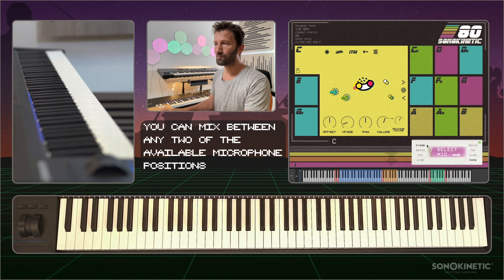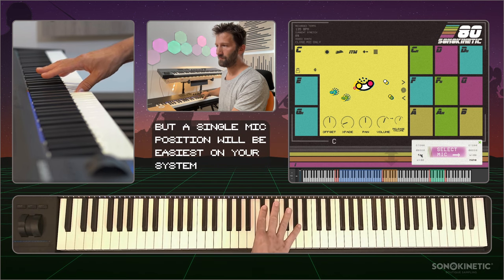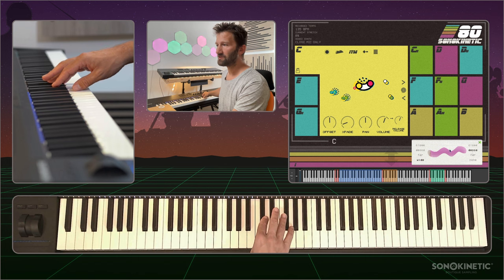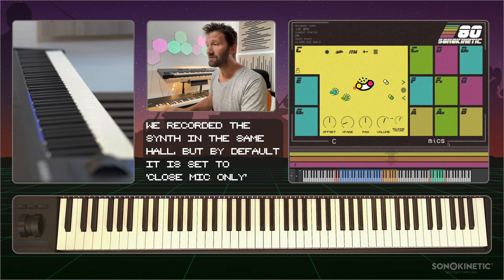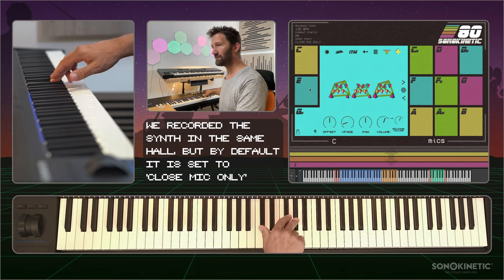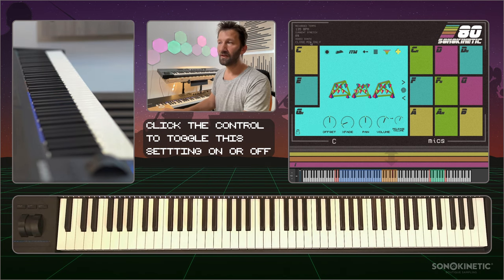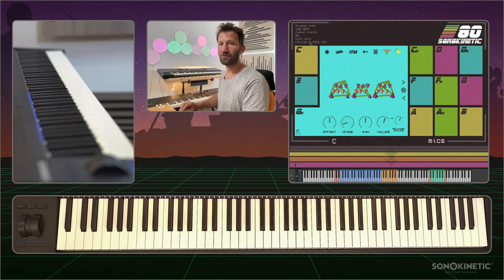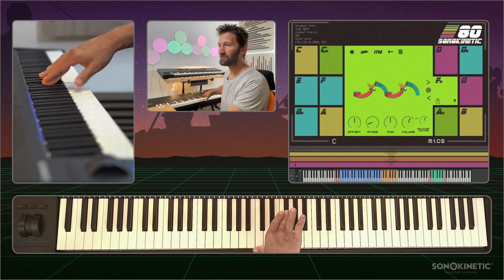80 - Tutorial Series Spot On - Sound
Orchestra VS Oscillators

It’s hard to believe that the 1980s are now more than a generation in the rearview mirror, yet those bright neons and inspiring synths are ever-present in our cultural landscape. From Wonder Woman to Stranger Things, the 80s never really went away… although we’re glad the hairstyles did!
Growing up in that era, the team at Sonokinetic have always held the work of television and film composers of the 1980s in high regard. Movie soundtracks from legends John Carpenter, Jerry Goldsmith and Alan Silvestri went on to inspire lesser known TV musicians such as Mike Post (Magnum PI / The A-Team) and Stu Phillips (Knight Rider). Technological advances in music-making energized these genius composers to experiment by combining synth sounds and orchestral instruments. The results scored our childhood, with memorable themes ringing out from cathode rays and sticky-floored cinemas around the world. From Total Recall to Tron, vintage sounds are an important piece of soundtrack history, with as much relevance today as in our misspent youth. With this firmly in mind, we present “80”, a full orchestral neo-80s toolkit…
For those already acquainted with our other orchestral phrase libraries, 80 will be both familiar and shockingly different. From the retro digital interface to the electronic performances, we’ve landed squarely in this decadent decade. Embracing the vintage tech of the era, orchestral phrases are doubled with FM synth lines, recorded on location in our concert hall for effortless blending. Strings, woodwinds, brass and synths collide in an effervescent eruption, sure to hit the right nostalgic notes
Of course, all the features you know and love are present, including major and minor phrases playable in any root key, a suite of randomization options, 4 mic positions and comprehensive playback controls. Our new “Retrofier” faders make it easy to introduce analog synth flavor to many performances. Producing 80 was an experience that rekindled our love of vintage synths and we hope that when you hear it, you’ll feel the same way.

We, at Sonokinetic BV, are very proud to introduce 80 to you and can’t wait to hear the amazing things you, our valued customer base, will produce with it.